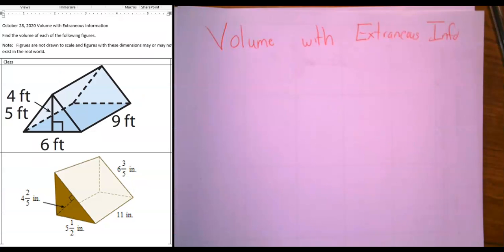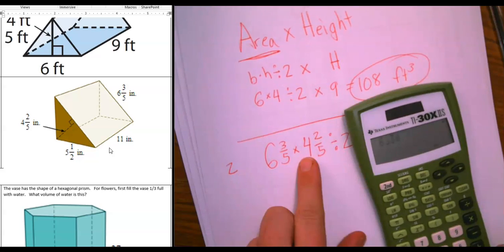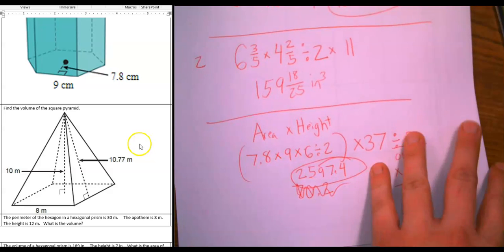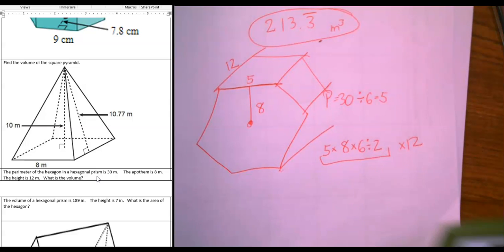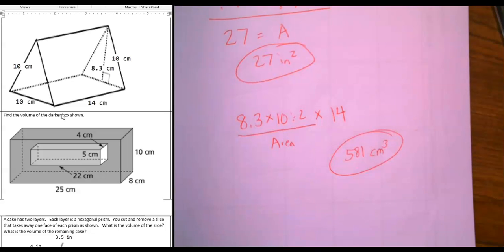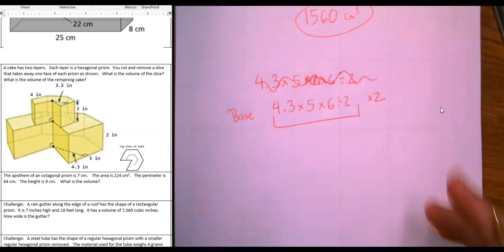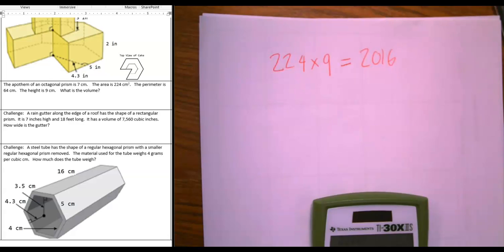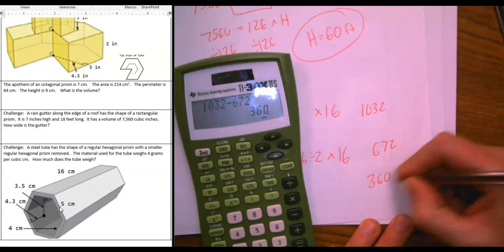Volume With Extraneous Info